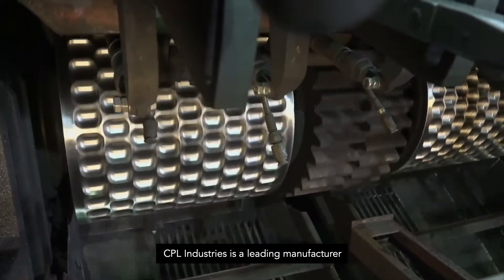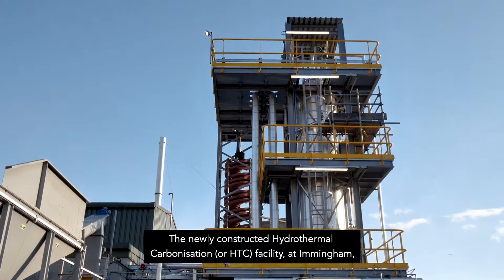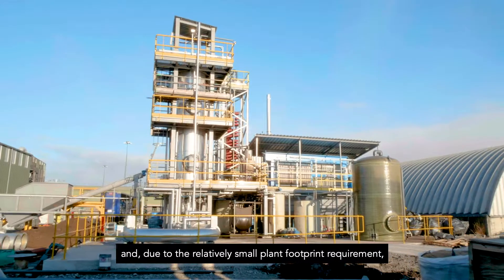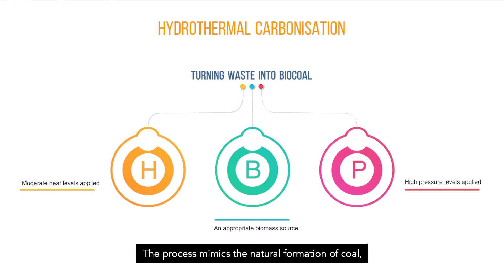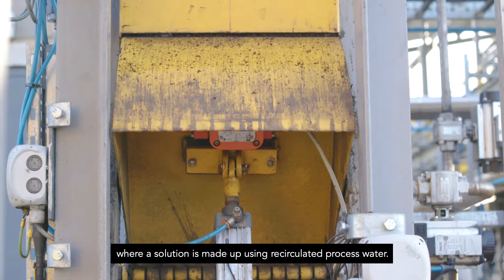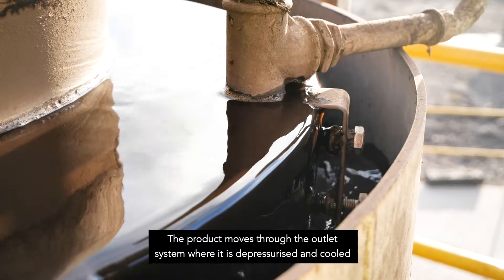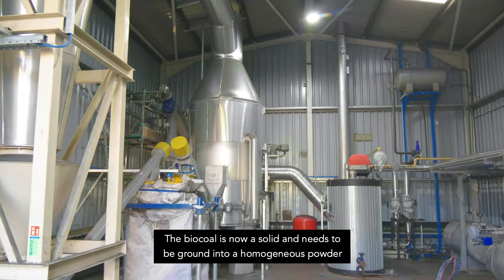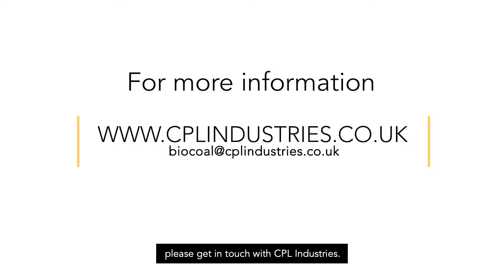CPL's new HTC waste to Energy Technology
Our HTC facility in Immingham is the first of its kind in the UK and represents a genuine alternative to the landfilling of food waste, garden waste and other organic wastes.